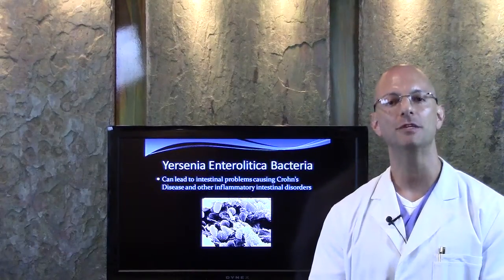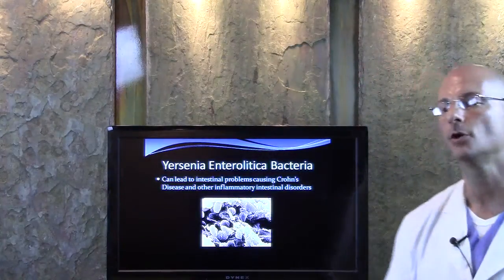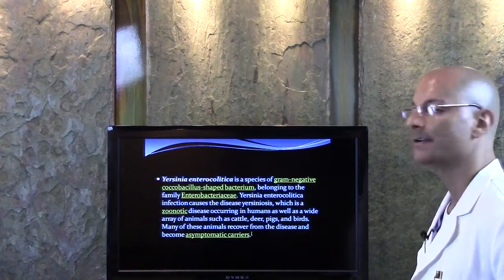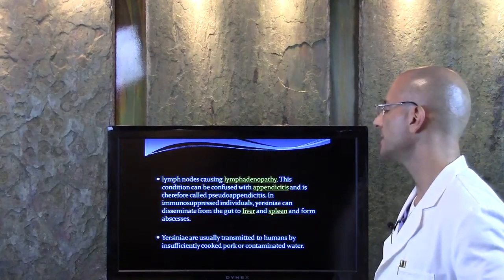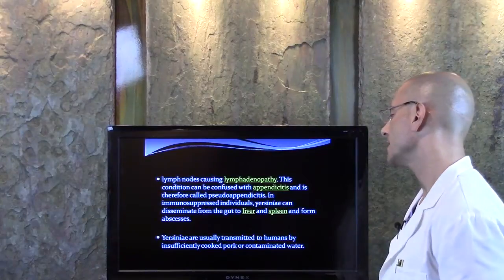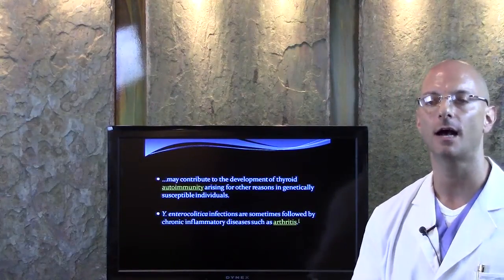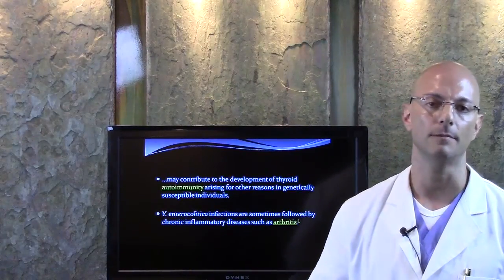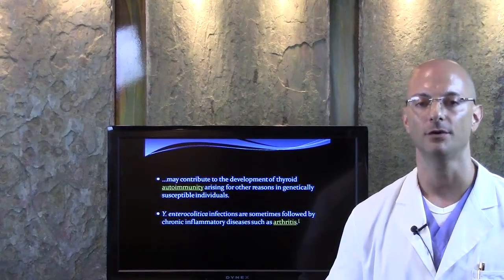Bacteria linked to chronic inflammatory disease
Dr Lonnie Herman reveals to you how a hidden bacteria may cause your chronic inflammatory disease and pain.